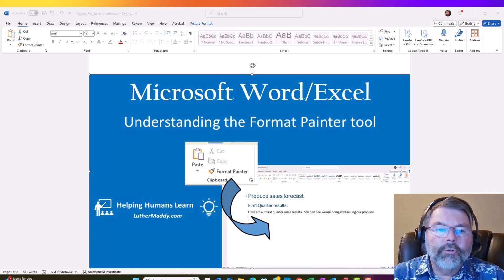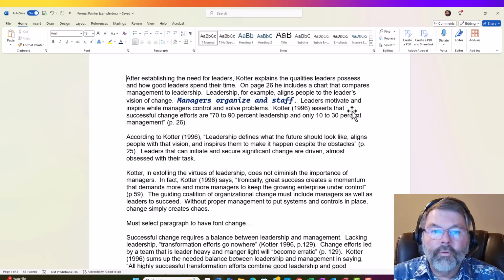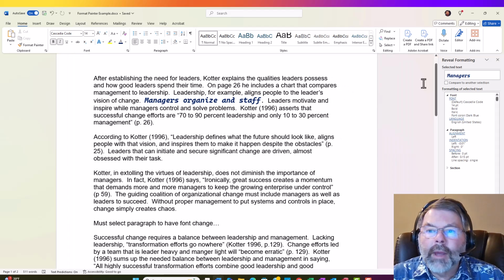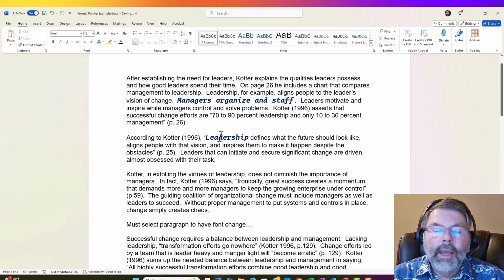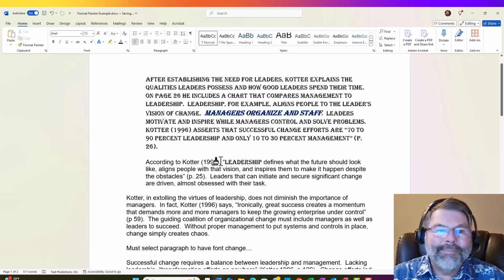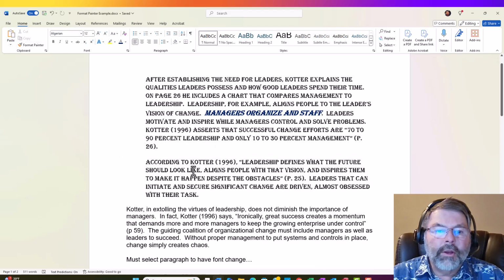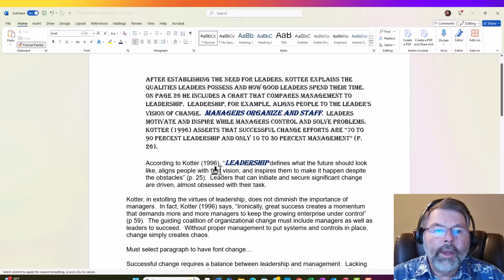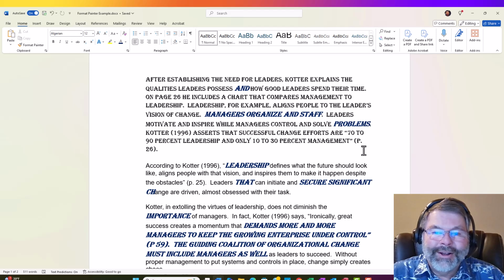Word Tutorial: Use the Format Painter & Reveal Formatting Pane to become a Formatting Power User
Word's Format Painter tool has more to it than you might think. In this video, Dr. Luther Maddy, a Microsoft Office Master Instructor. provides a step-by-step guide to using the Format Painter for both character and paragraph formatting.  He also shows how to use the Reveal Formatting pane to understand and fine-tune your document's appearance.  Step-by-step instructions and additional recourses can be found